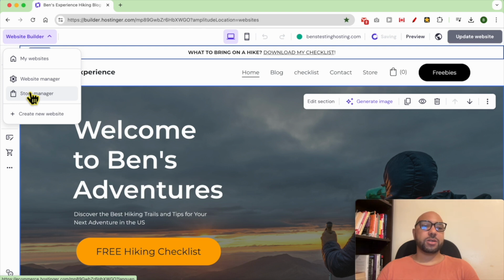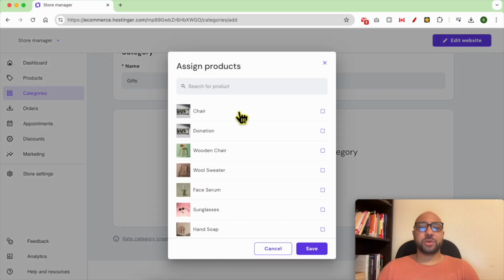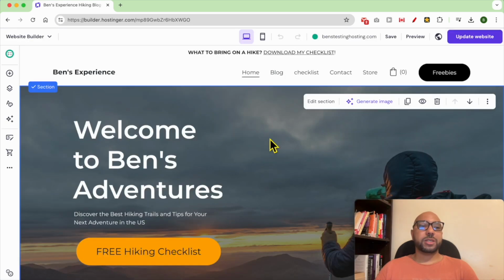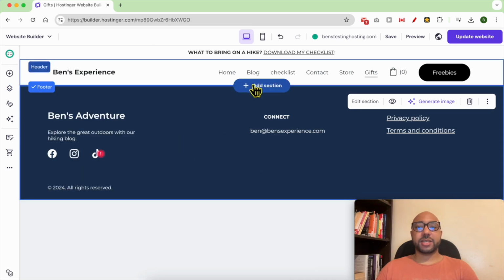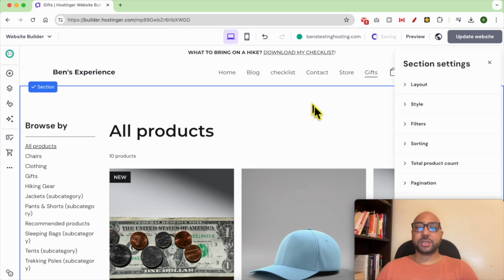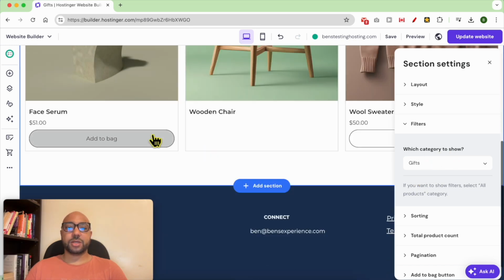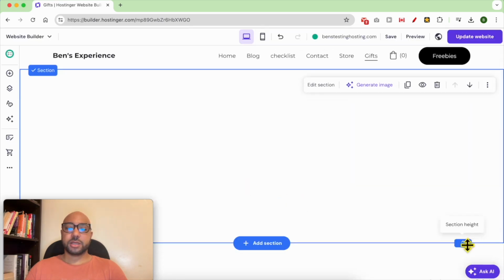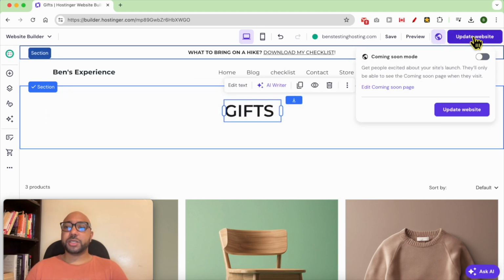Step-By-Step Guide To Display Product Categories On New Pages With Hostinger Website Builder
In this tutorial, I will walk you through how to display product categories on separate pages using Hostinger Website Builder. This is an essential feature if you want to organize your products clearly and provide a better browsing experience for your customers.

First, start by managing your product categories. Log in to your Hostinger Website Builder and open the store manager. Navigate to the categories section where you will see your existing product categories. To create a new category, simply click on "Add Category," enter a name for your new category, such as "Gifts," and assign products to this category. Once done, save your changes.

Next, return to your website editor by clicking on "Edit Website." Now, create a new page for this product category. Go to the "Pages and Navigation" menu, click "Add Page," choose an empty page template, and name it accordingly, for example, "Gifts." Save the new page.

On this new blank page, add a section by selecting the "Online Store" category and then the "Product List" template. By default, all products will be shown, so you need to filter the products to only display those in your newly created category. Click on "Edit Section," find the filter settings, and disable "Show Categories as Filters." Then select the specific product category you want, such as "Gifts." Now only products from the Gifts category will be displayed on this page.

To make the page more user-friendly, add a title to distinguish it. Since you cannot add text directly inside the product list section, add a blank section above it. Resize the blank section as needed, then add a text element to this new section. Write a suitable title like "Gifts" and position it appropriately on the page.

Finally, don’t forget to update and publish your website to make your changes live.

By following these steps, you can create separate pages for each product category, helping your visitors easily find the products they want on your Hostinger website.